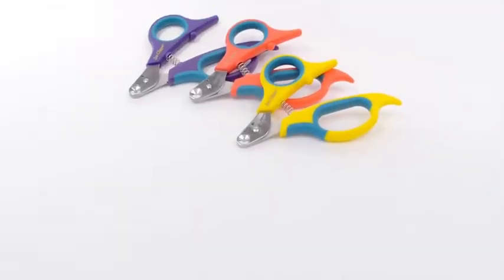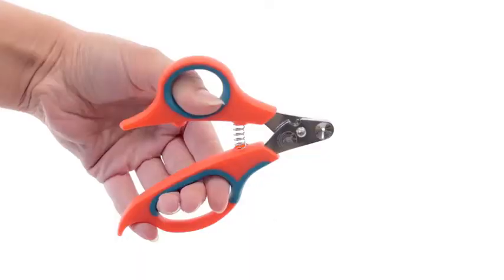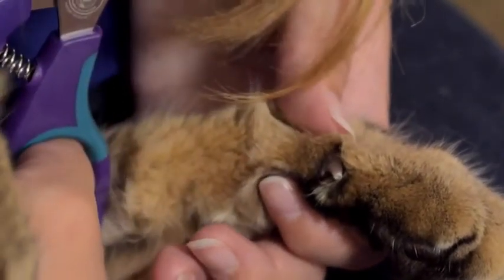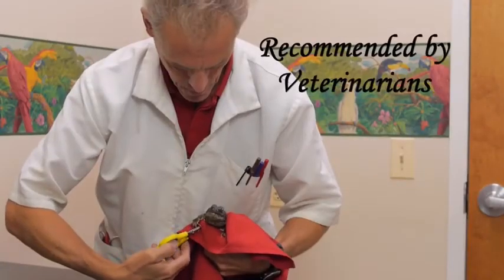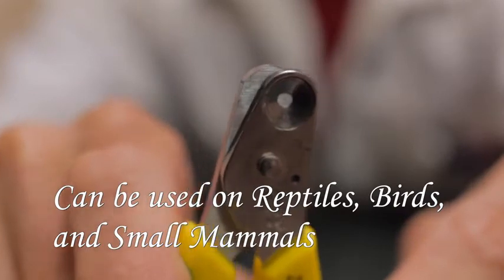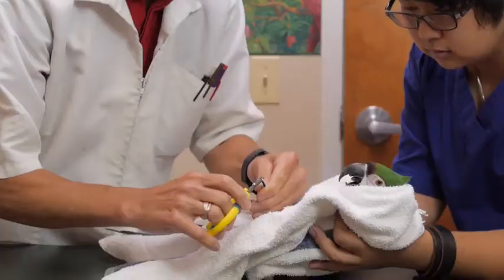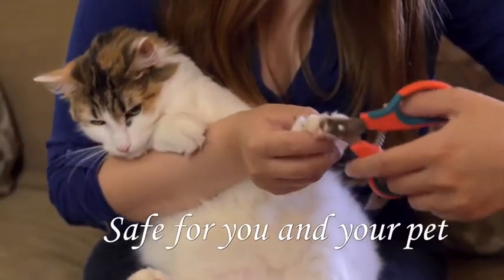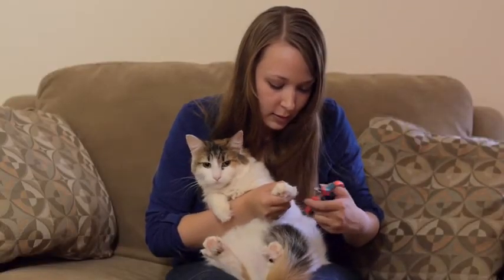Zen Clipper Pet Nail Clippers | PuppySimply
This Andis blade is chrome plated and carbon-edged for Andis detachable blade clippers. It can also be used with other brands of detachable type clippers. You can use this blade with multiple types of clippers and attaches easily. Andis’ Universal attachment combs will also fit This blade set.

10 Best Dog Nail Grinders For Effective & Easy Use Of 2020